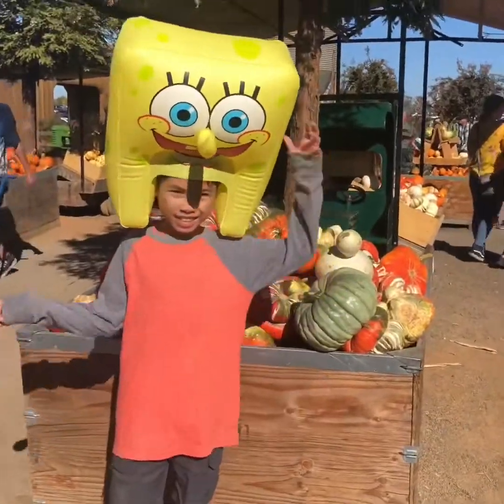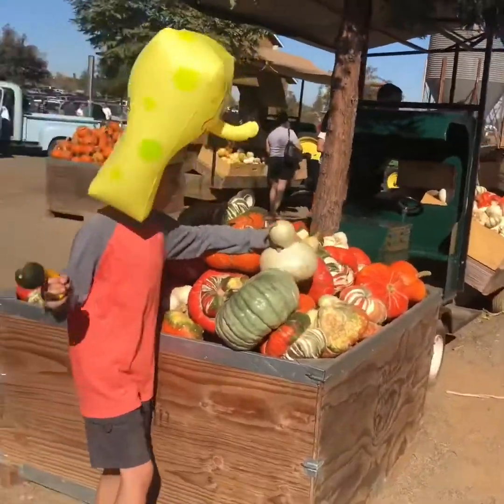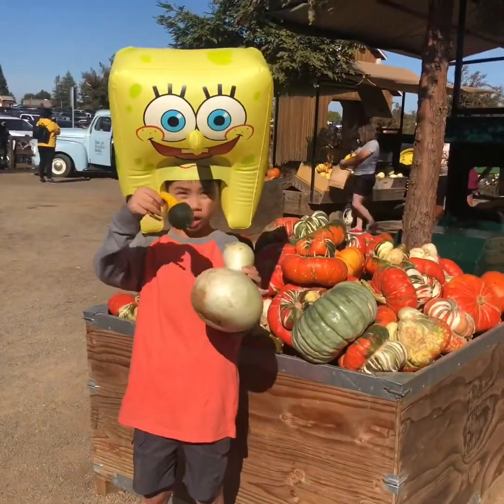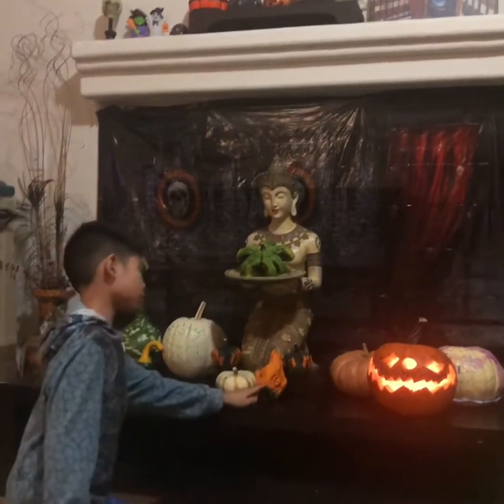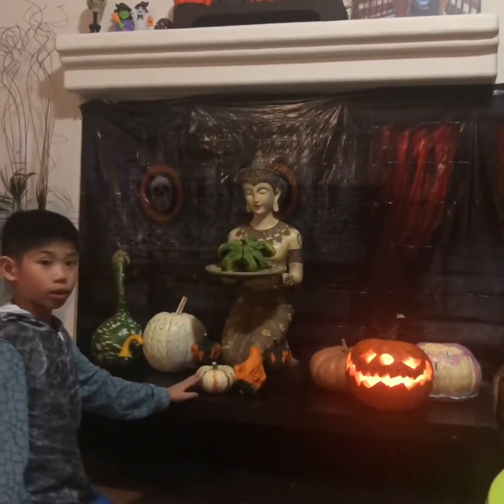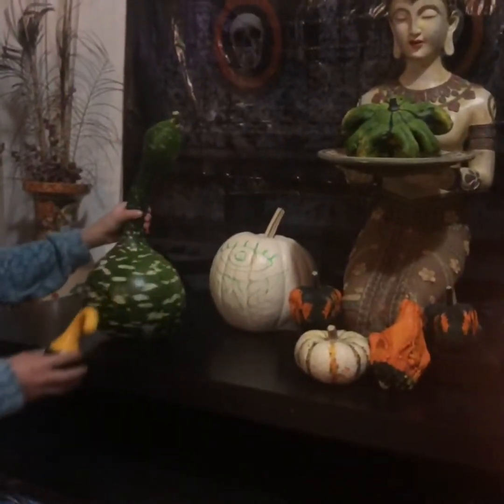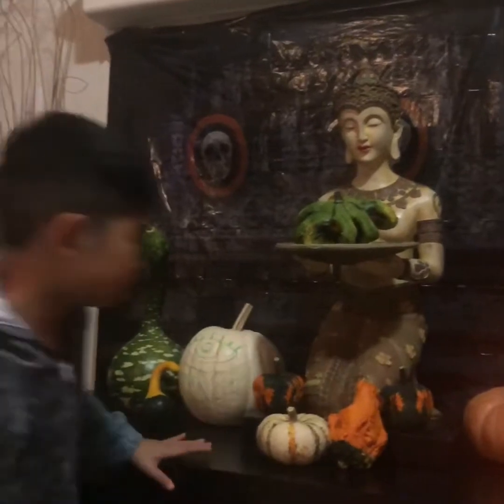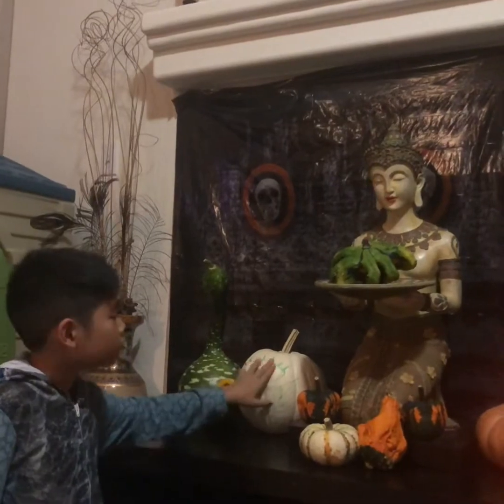Aliens invaded pumpkins ? @ Bishops Farm!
Bishops Pumpkin Farm on a Sunday // 10.20.19

Bishops Pumpkin Farm Patch was founded in 1973. The last time I came here was 4 years ago! My favorite thing about this pumpkin patch is spending time w/ my family and picking out unique pumpkins to take home.

Guest appearances: Cousin Tidus & My Auntie Amy.